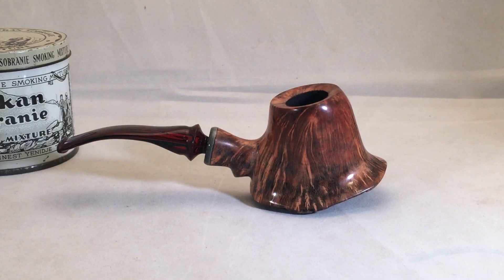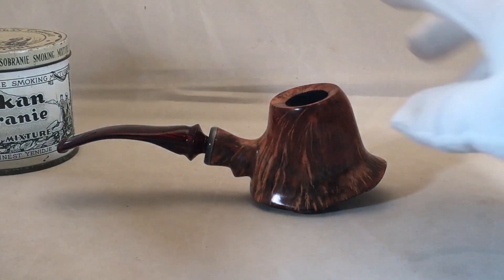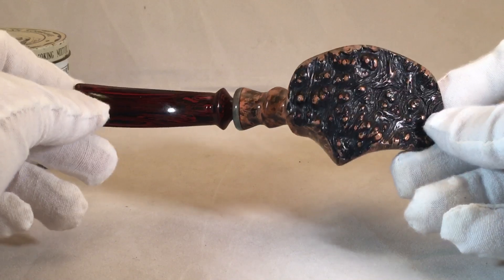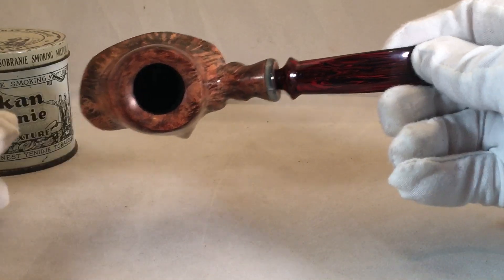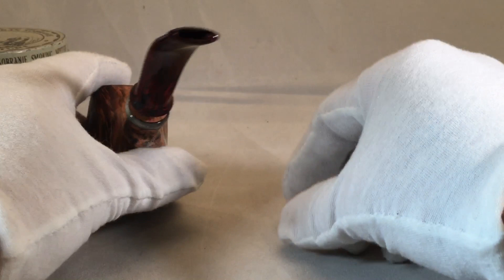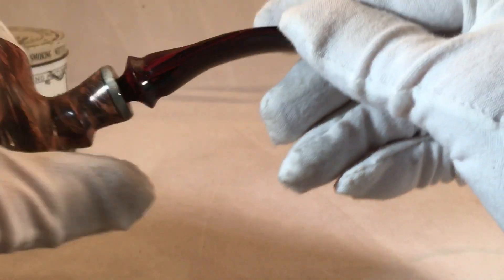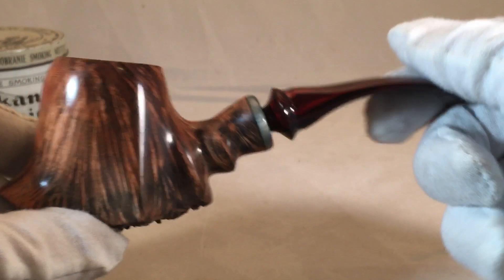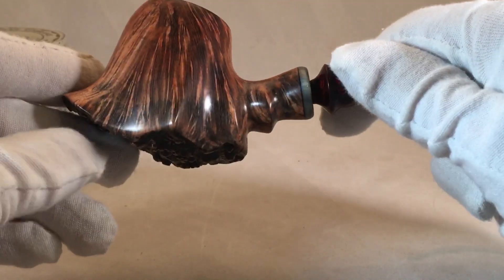Available asymmetrical volcano briar pipe